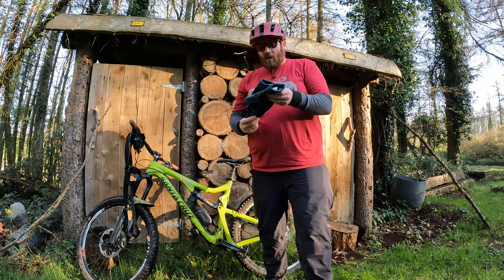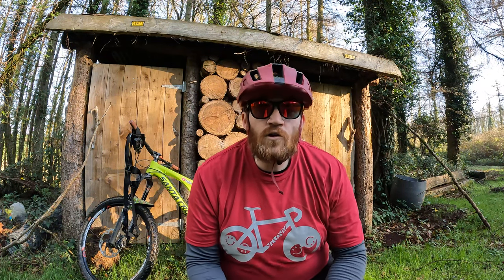Fox Ranger Fire MTB Gloves Review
Today I am reviewing the Fox Racing Ranger Fire Gel MTB Gloves. How do they hold up to cold weather? Are they comfortable? Are they too bulky for winter riding? You can find out my thoughts here.

Equipment I Use:
Gopro Hero 9 Black
Gopro Hero 10 Black
Sandisk Extreme Micro SD 256gb

(UK Only)

By clicking an Amazon link I may receive a small financial reward from Amazon should you go on to purchase.  This does not affect the cost shown or charged to you by Amazon..